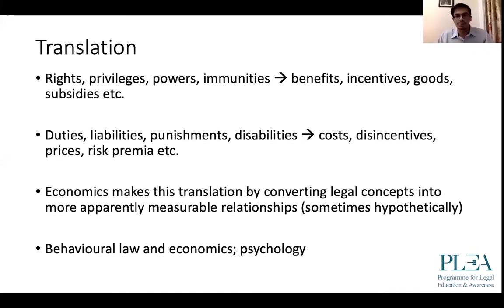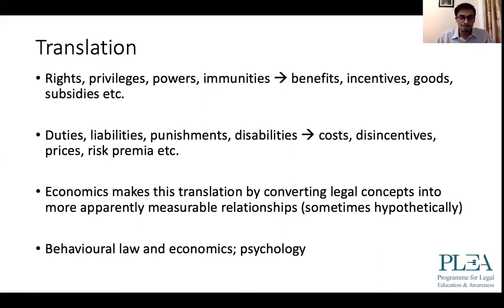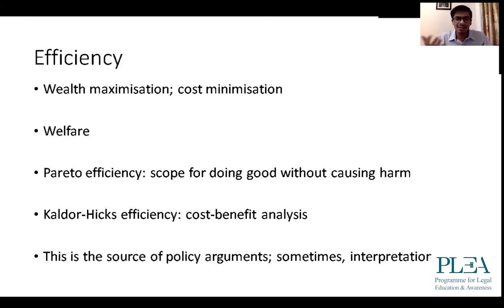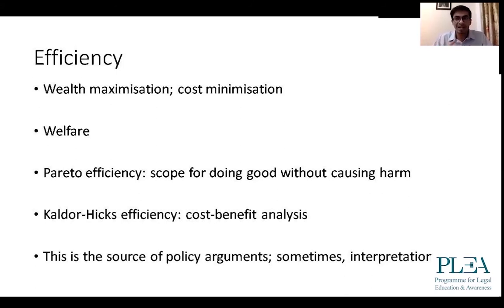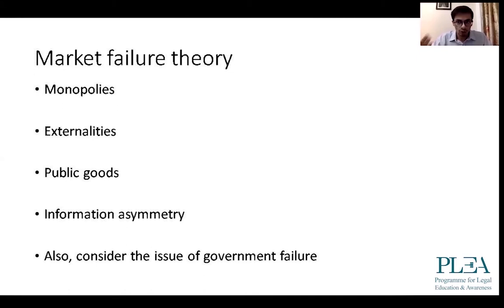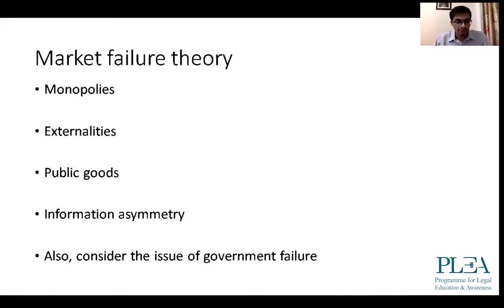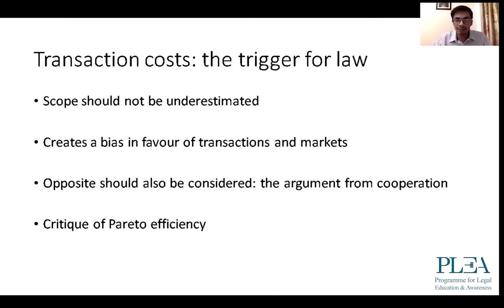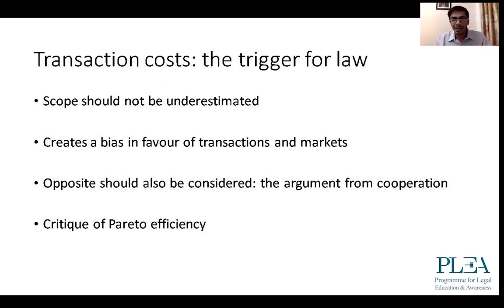Economic Analysis of Law by Lalit Panda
Law and Economics has been emerging as a dominant paradigm for the analysis of law. Economic analysis of law refers to the applying of microeconomic theories to the matters of law. The application of economics into the law system is used to explain the effect of laws and the rules of law using economic concepts. Moving further, economic analysis of law can be taken as an application of economic tools to the law for a better understanding of the economy as well as monitoring the economic factors in law and society. The Supreme Court of India has in a landmark case [Shivashakti Sugars Ltd. v Shree Renuka Sugar Ltd.] opined that the “economic analysis of law” ought to be broadly received into India, and serve as a guide to statutory interpretation. In their opinion, the individual’s strict legal rights have to be balanced against the need to guarantee distributive justice through the promotion of the nation’s economic development. In this Webinar, the Speaker discusses the concept, the importance and need to adopt Economic Analysis of law and its application in the various facets of law, ranging from an introduction to the basic models to specialized arenas of constitutional law, commercial laws, torts, personal laws, crimes and environmental laws.

Specific legal issues, concerns and conditions always require the advice of appropriate legal professionals. Every effort has been made to avoid errors in this video. Any mistake, error or discrepancy noted by the netizens may be brought to the notice of the team along with evidence of it being incorrect.

0:00 Introduction
3:42 Relationship between Law and Economics.
10:37 Translation of Concepts.
17:20 Normative Law in Economics.
26:02 Market Failure Theory
36:57 Transaction Cost: The tiger of law
46:32  Law and Economics in India
48:43 Q&A